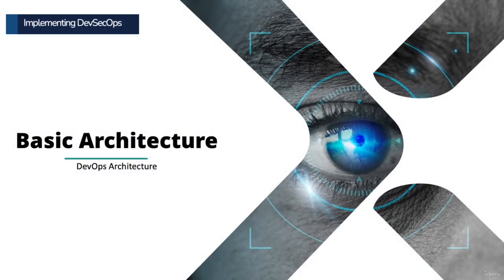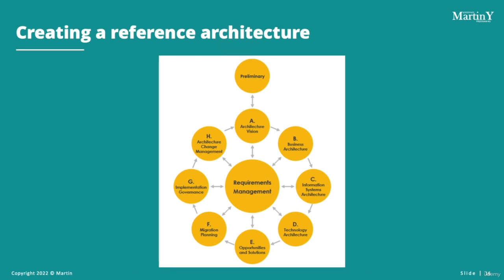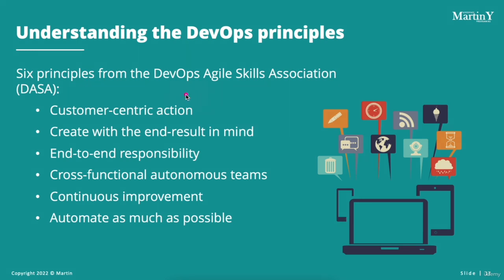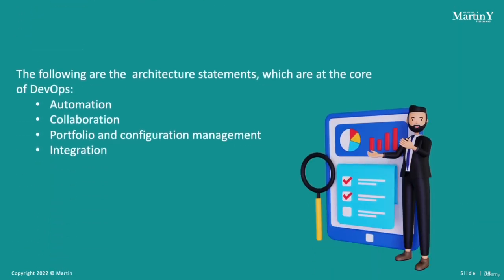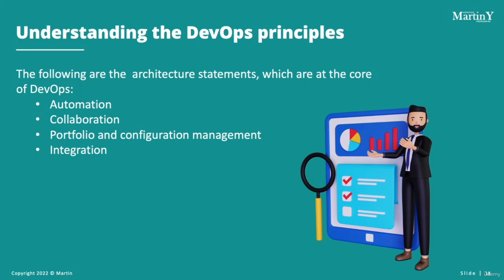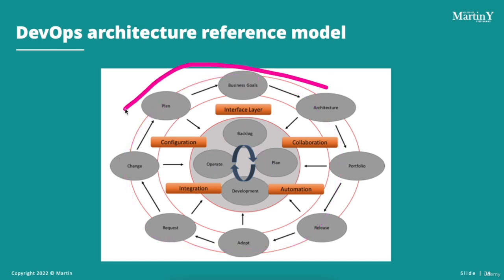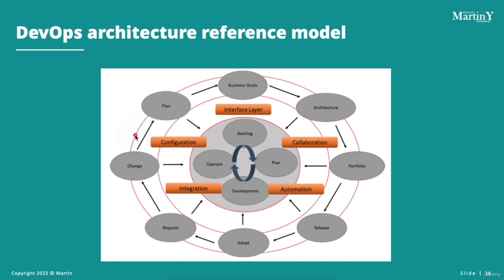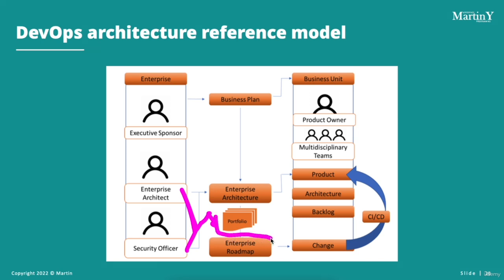2 Creating a Basic Architecture